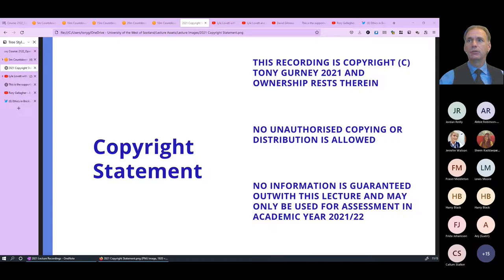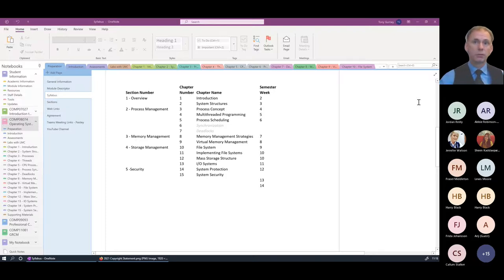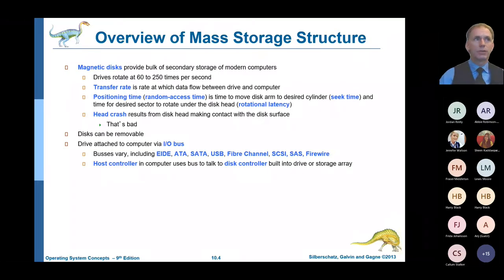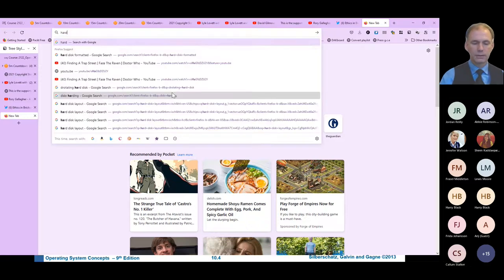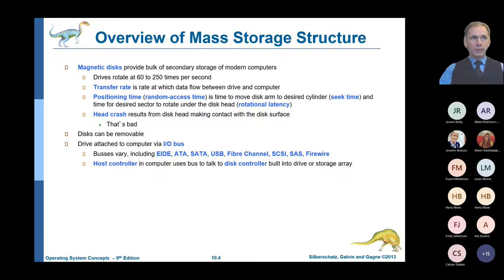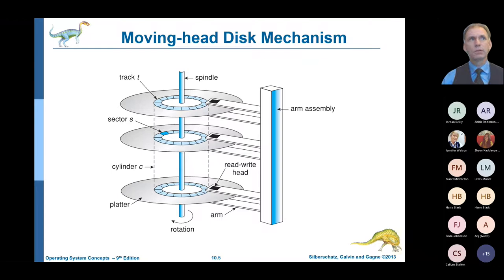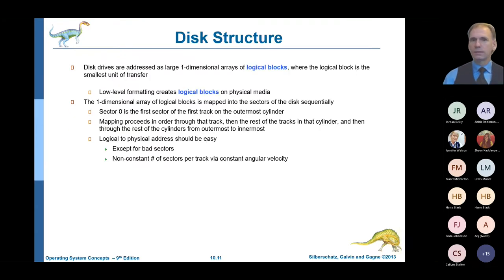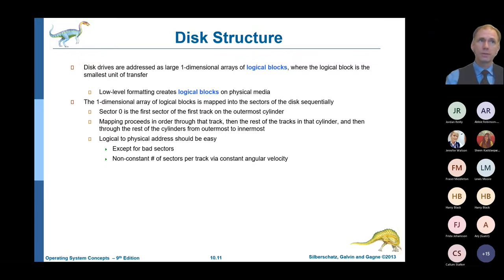Operating Systems - Mass Storage Systems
Lecture 2021

Mass Storage Systems